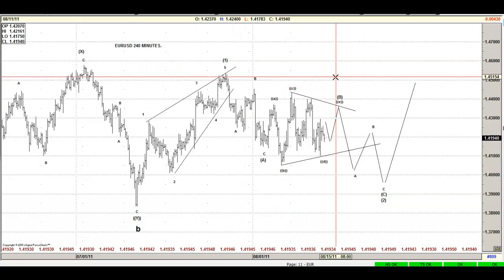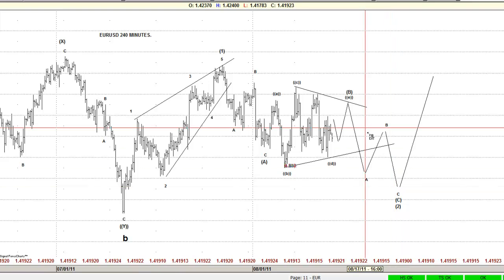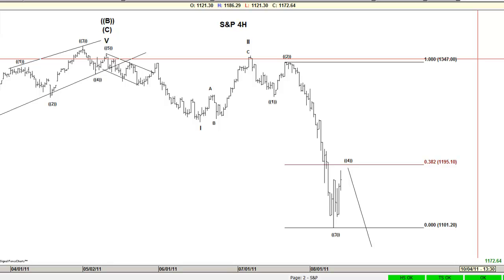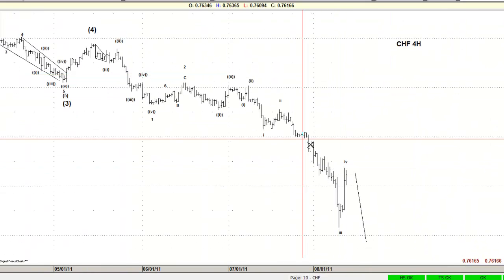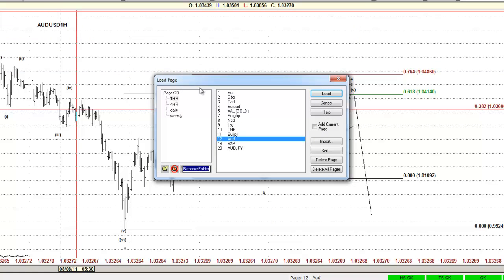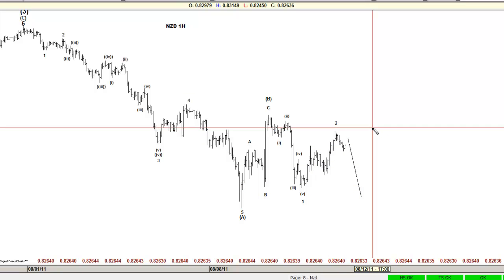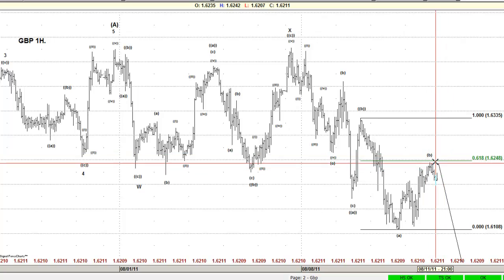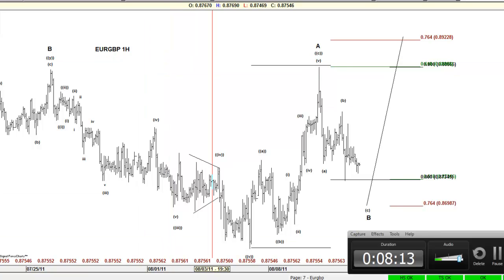Elliottwave forecast for 8.12.2011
Elliottwave forecast for 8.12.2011| ELLIOTT WAVE FORECAST